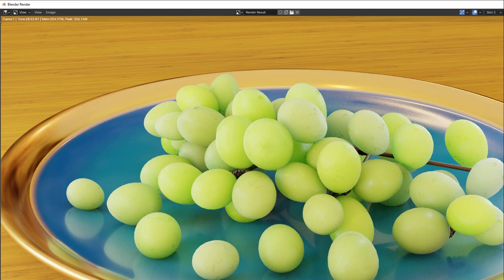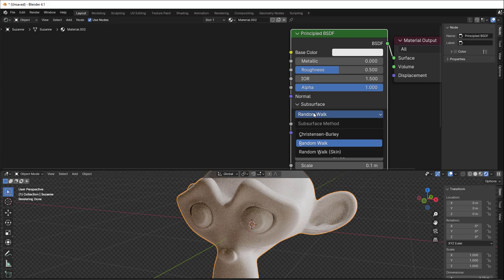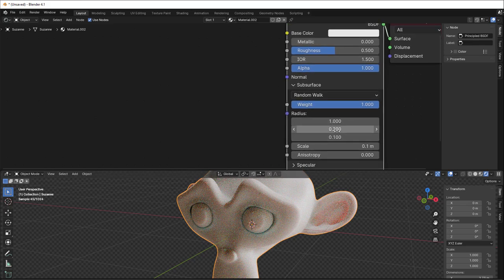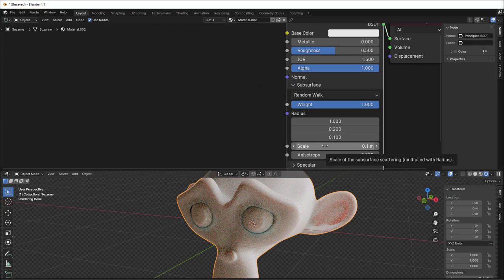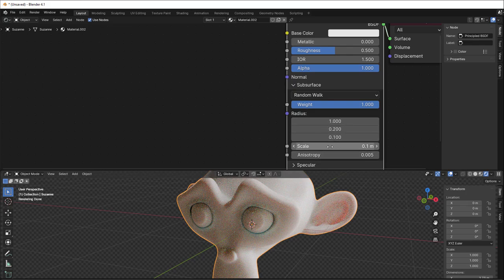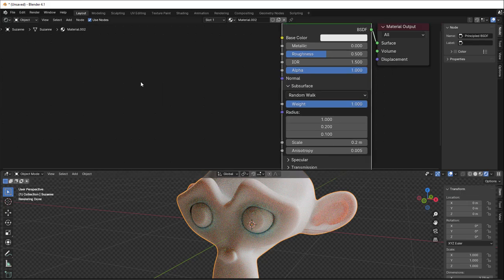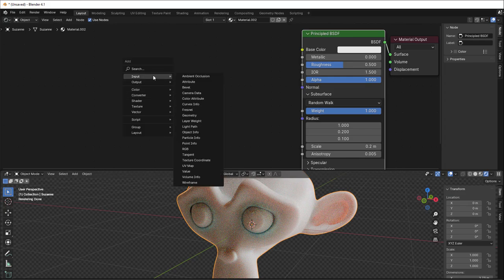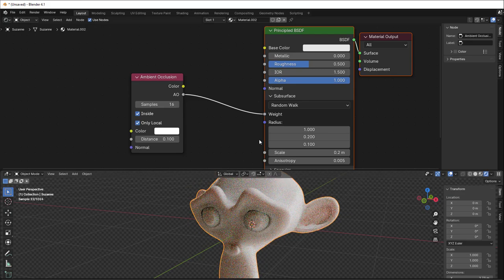47: Sub surface scattering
On some organic materials, the reflection is not just on the surfaces, but also a bit beneath it. Normally it would been really hard to make material for it, but since we have Sub Surface Scattering... it makes it way simpler. Here I go through how that works.